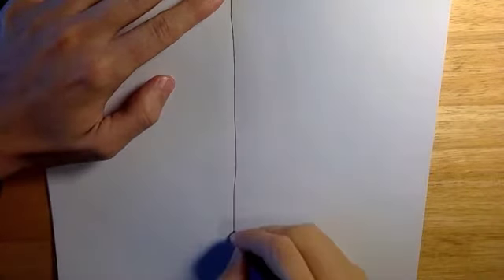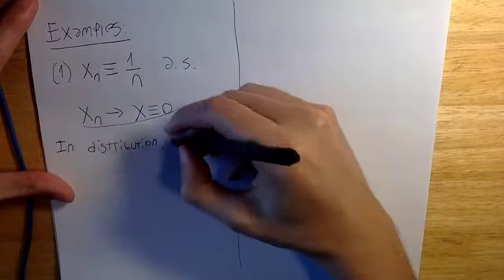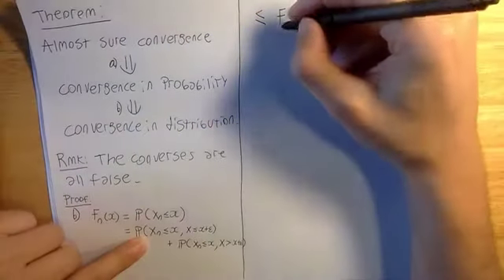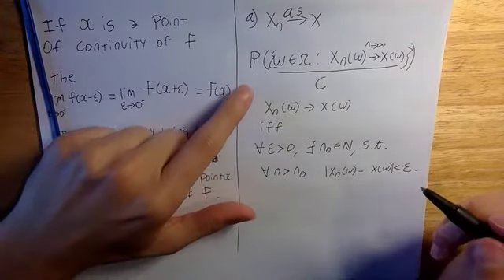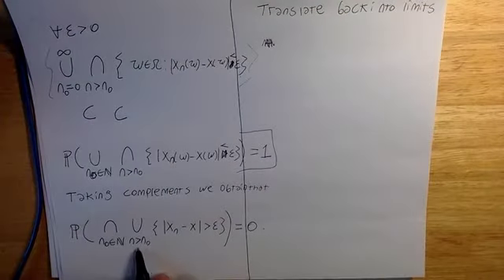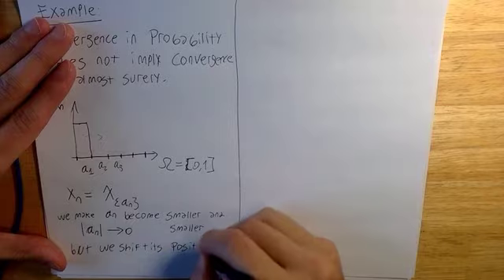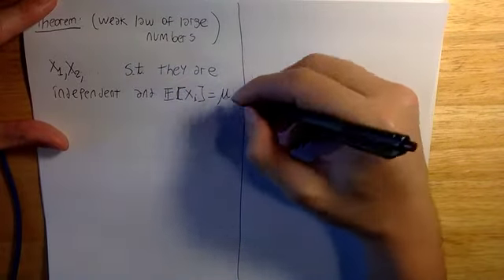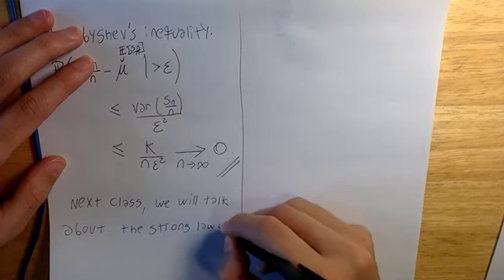Probability Class 12